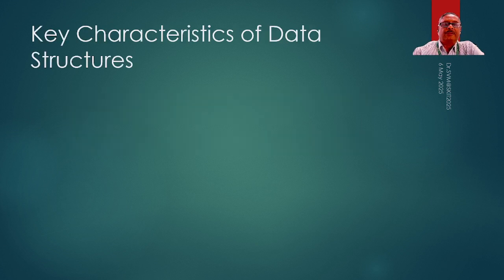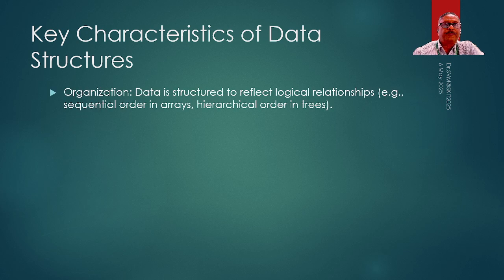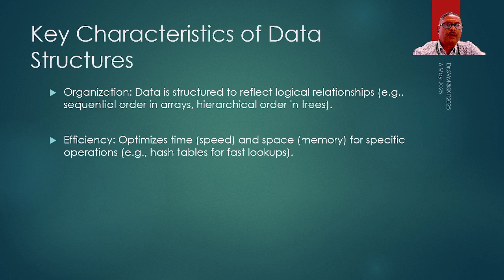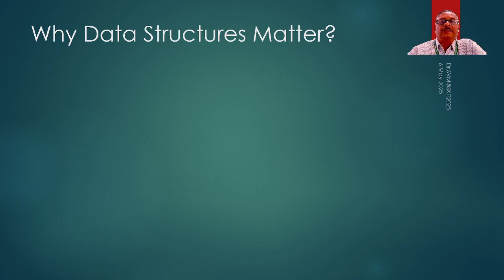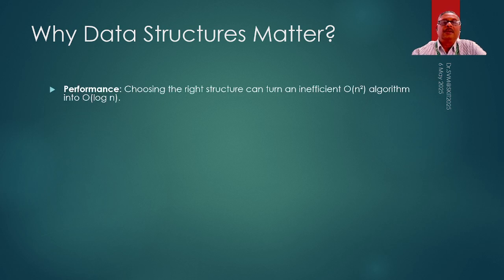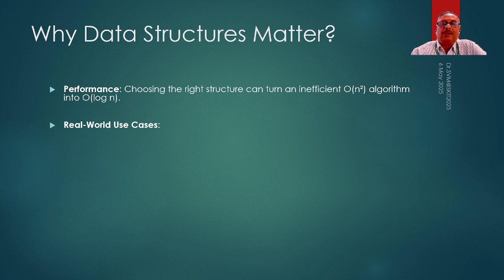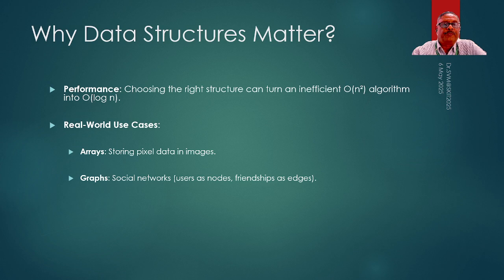DS 1 - Introduction to Data Structures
This video gives an introduction to data structures and their need.